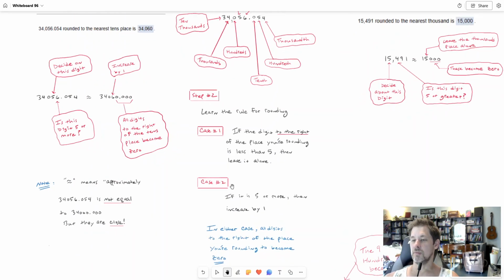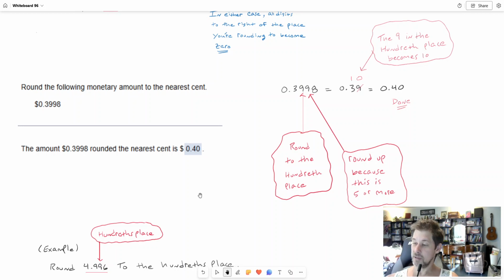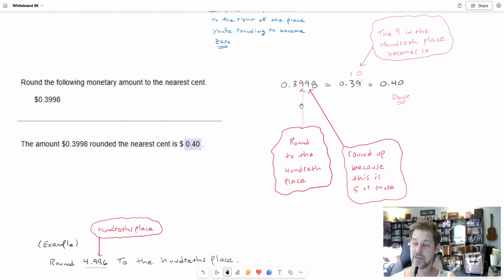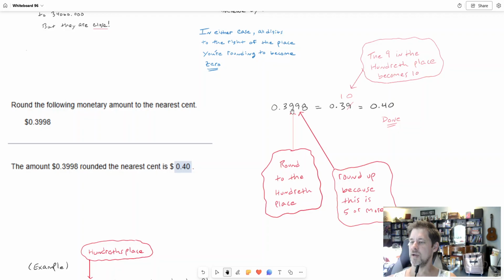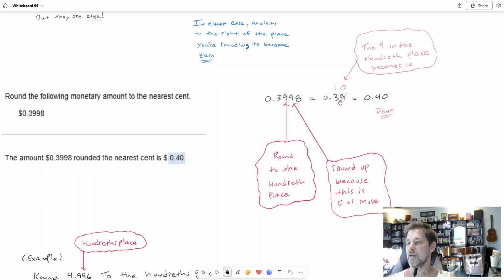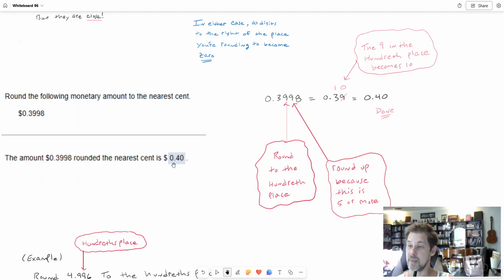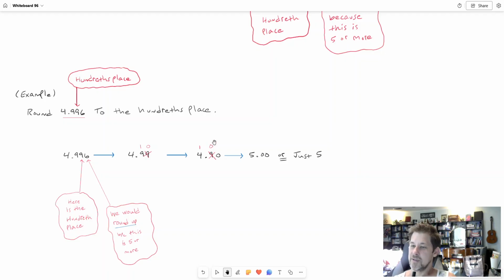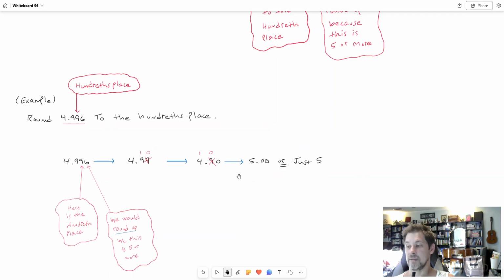how to round numbers, part two